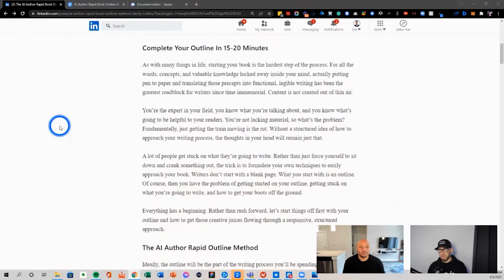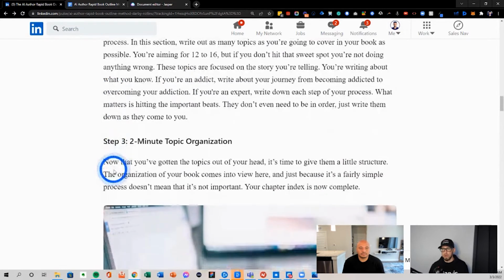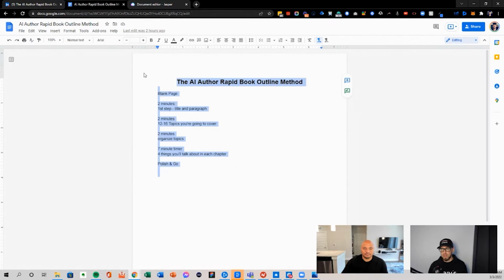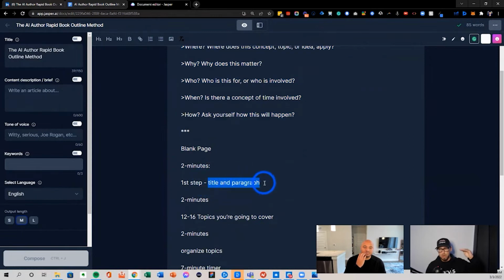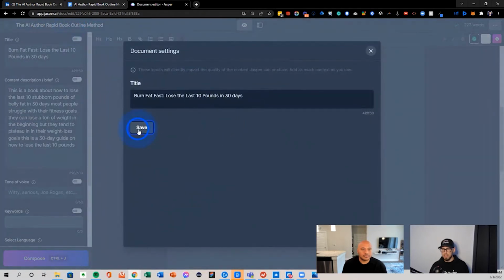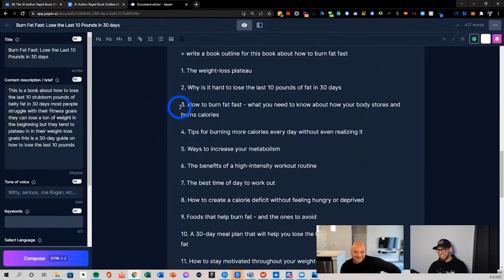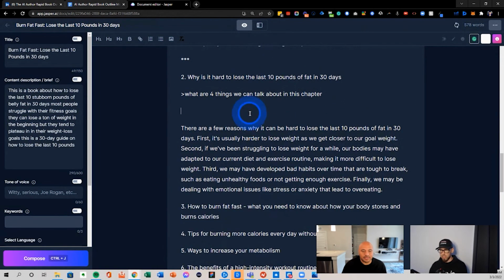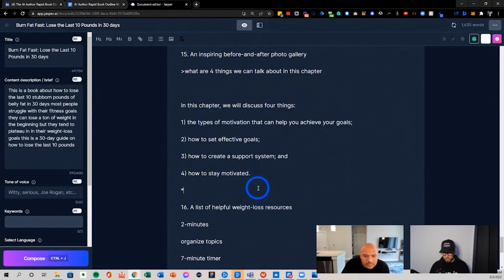How to Write a Book Outline with AI: Rapid Book Outline Method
Try Jasper (Formerly Jarvis) FREE & get 10,000 words when you sign-up today

for weekly updates on the latest on writing, publishing, and promoting books with artificial intelligence.